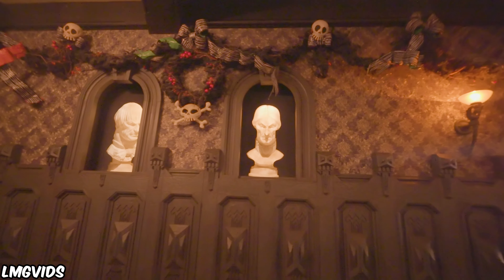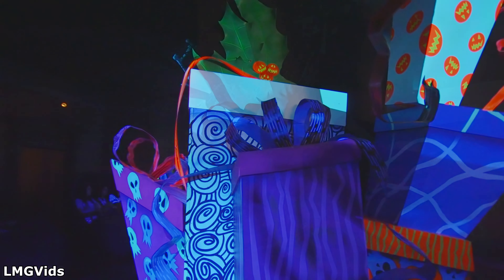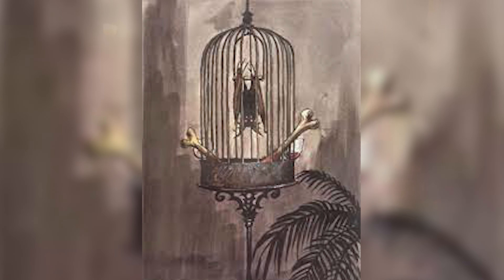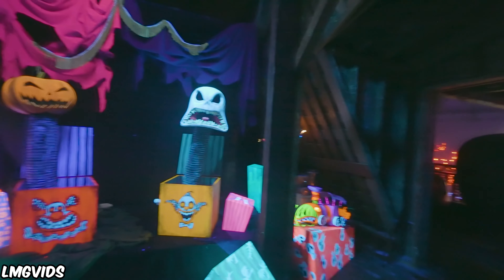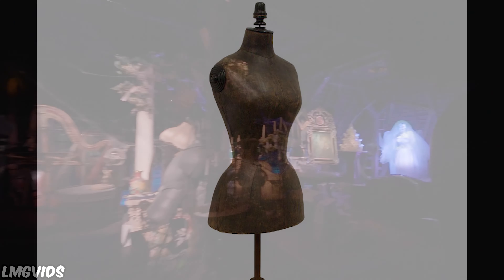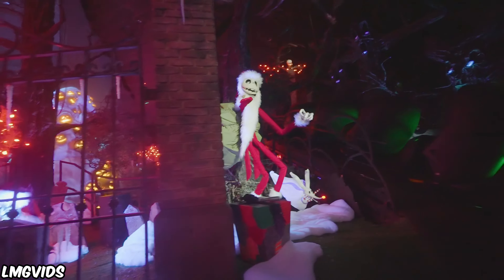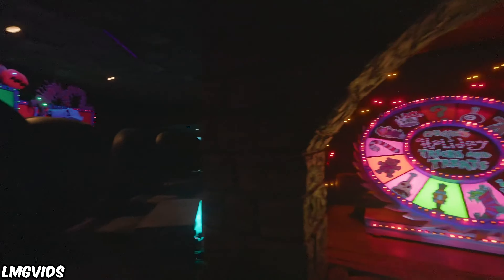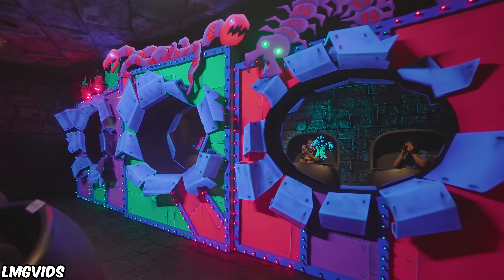Haunted Mansion Holiday - What's Changed?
Haunted Mansion Holiday recently reopened at Disneyland with a ton of new changes. Some of these changes are done for maintenance while some others might give us a sneak peek into what the future will hold Disney's Original Haunted Mansion!